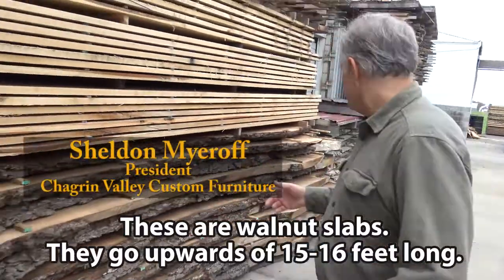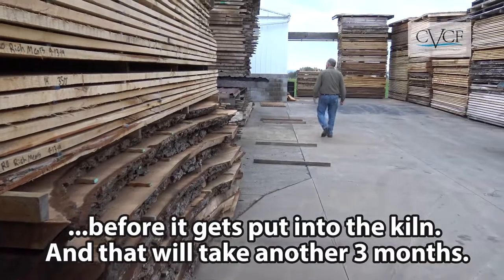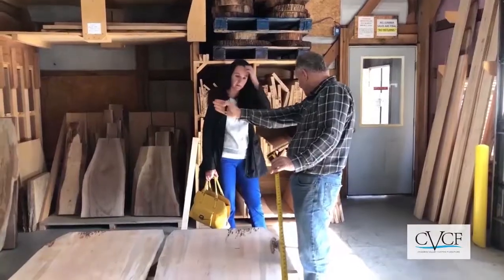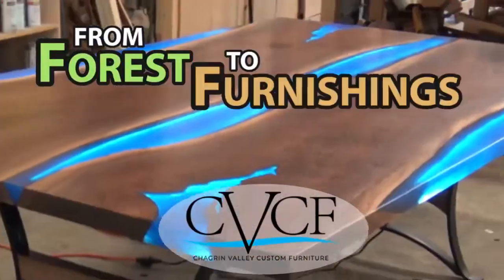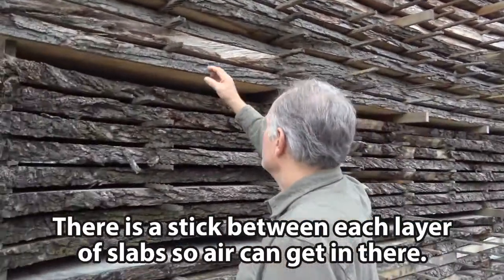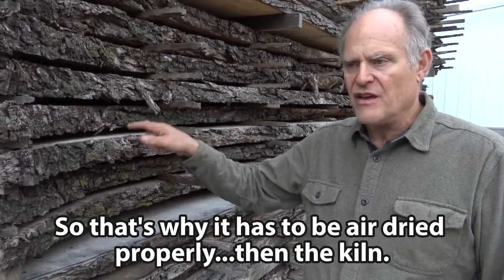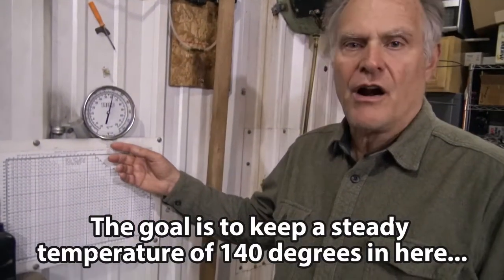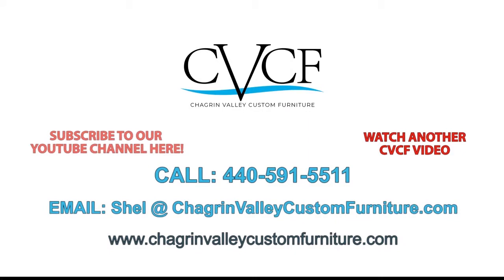Watch Wood Slabs Air and Kiln Dried for River Tables [CVCF 2020]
Sheldon Myeroff of Chagrin Valley Custom Furniture takes you to a local Amish sawmill where logs that have been cut into slabs are air dried and kiln dried to remove the moisture from the wood. This helps prevent warping or cracking of the wood when used as tabletops for epoxy resin river tables. The slabs are air dried in large stacks. They are separated from each other by sticks. Air drying takes up to one year. The slabs are then put into a kiln for up to three months before the slabs are flattened and levelled. This video is episode 3 in our "From Forest to Furnishings" series.

Wood dried in this manner goes into the furniture designed by our customers and handcrafted by the artisans in our Cleveland, Ohio workshop. These beautiful one-of-a-kind pieces are then shipped to homeowners, restaurants, offices, businesses, and hotels throughout the continental United States.

Our furnishings include custom epoxy resin river tables, epoxy resin river beds and headboards, epoxy resin desks, epoxy resin wall art, rustic to modern farmhouse tables, barn doors, benches, countertops, shelves and so much more.

"From Forest to Furnishings" is a series of videos by CVCF. Each one shows you a different phase of the custom furniture making process. We start with the business of harvesting timber sustainably in the rich, diverse forests of Northeast Ohio. We take you through all the stages the wood goes through at the sawmill to make the beautiful, smooth live edge slabs that go into our river tables. Then we follow the wood as it is shaped into the finished epoxy resin table and shipped out to our customers.

For a quote on handcrafting your furniture design and installing it in your home or place of business anywhere in the USA, scan or take a photo of your design and text it to us at , or email to .